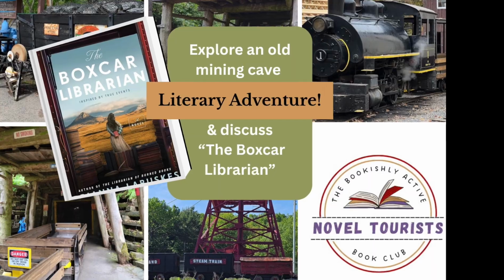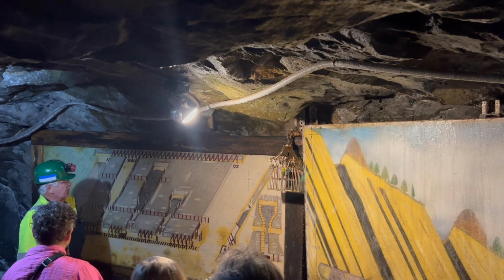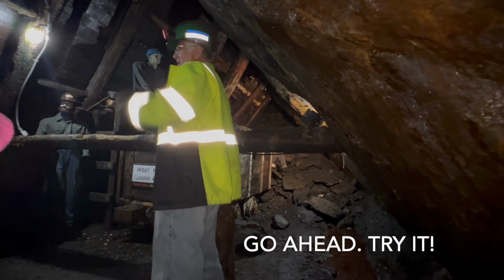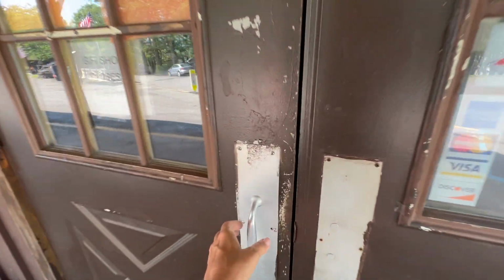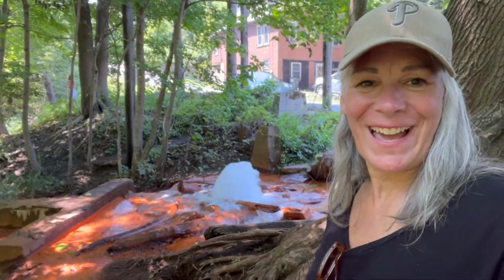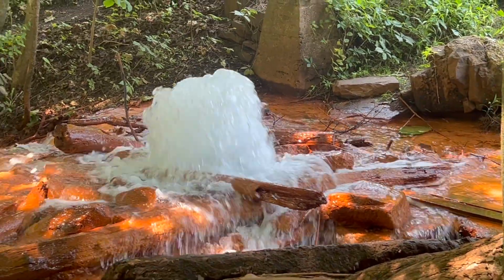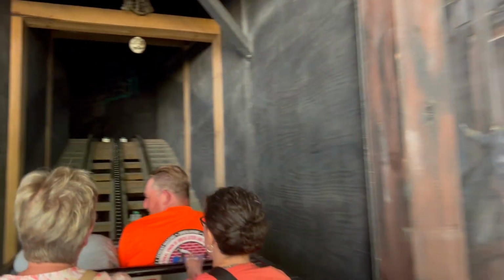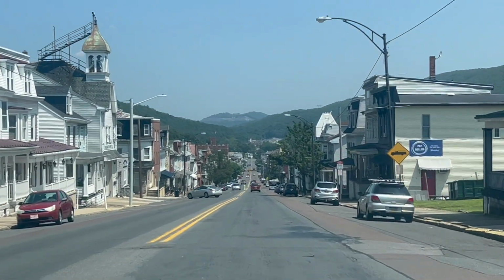A book sent me into a coal mine. Things Got Real | Pioneer Tunnel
Can a book lead you 400 feet underground into a mountain, past toxic smoke vents and... straight into an amusement park?! 🚗📚 Yes!

Today, we are hitting the road for a bookish adventure inspired by Brianna Labuskes' historical fiction, The Boxcar Librarian. We’re exploring the gritty, fascinating history of Pennsylvania's anthracite coal region seen through the books footsteps into the WPA, union mining battles over worker safety, and fierce, independent female characters.

Our literary adventure takes us deep inside a real coal mine, past a strange roadside geyser spouting orange water, right up to the active smoking vents of an underground mine fire that's been burning for over 50 years - 50 years! And finally to Knoebel's amusement park for a thrilling mine car ride and an authentic coal museum.

Grab your copy of the book, buckle up, and let’s explore where history lives and breathes!

Join the Club:
Want to go on adventures like this with other book lovers? Join The Novel Tourist Book Club on Meetup

📕 The Paired Book: The Boxcar Librarian by Brianna Labuskes ➔

🗺️ ROADTRIP MAP & LINKS
Get the Map: Want to retrace my exact route? Access my custom road trip map right here ➔ [COMING SOON!]

📖 CHAPTERS:
0:00 - Bookish Adventure
0:34 - Pioneer Tunnel
1:59 - Mine Facts
3:29 - Alice
3:59 - Bootleg Mining
4:07 - Millie and the WPA
5:11 - Gift Shop
5:58 - May's Drive-In
6:37 - Big Mine Run Geyser
7:56 - Centralia Smoking Vents
9:02 - Knoebels
10:08 - Mining Museum and Colette
11:07 - Final Thoughts: Let's Get on the Road!